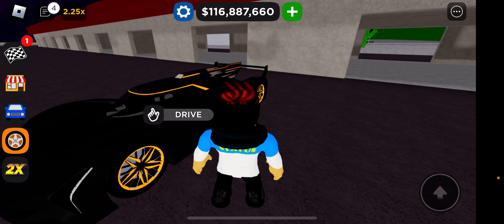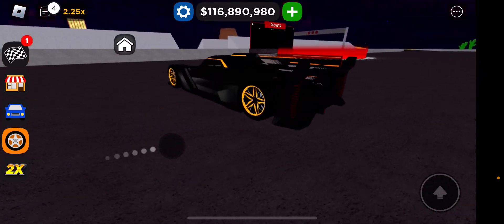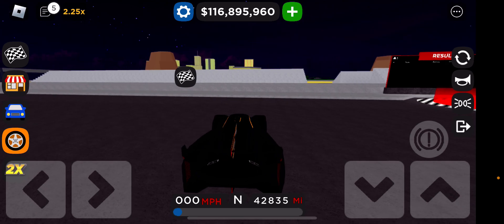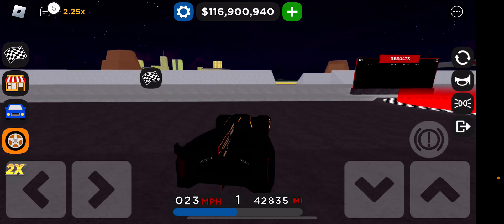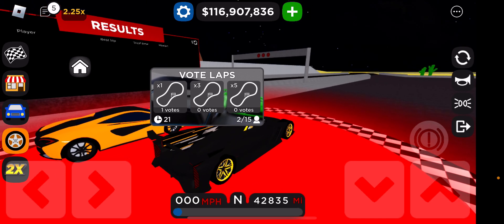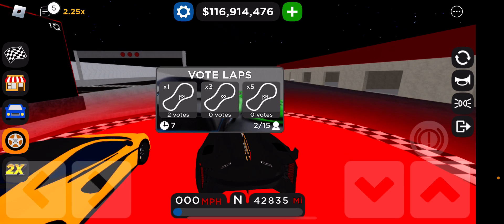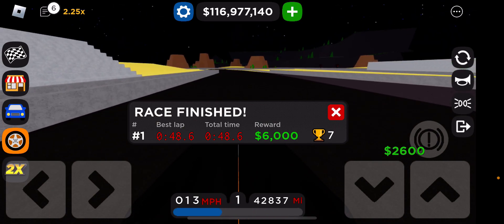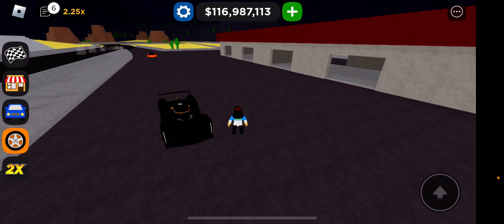Reviewing the Cadillac project GTp in cdt